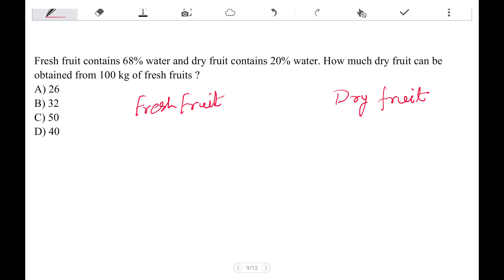Fresh fruit Dry fruit Problem | UPDATED video LINK given below | Solve less than 30 S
Best place to learn Learn Aptitude SuperShortTricks, Tricky Q, Basic Concepts with IDEA Generation for Bank PO, SSC, CAT,  GATE, CSAT, CLAT, Railway, Govt Jobs, Placements, TCS, CoCubes, eLitmus, Amcat, NTSE, GMAT, Olympiad, Entrance Exams.

Now "WATCH Nahi LIVE Karo" Join Aptitude Live Class @SOILEN.ORG (Simple Solution Any Problem). You can find Improvement in Just 2 weeks.

You can

*Learn from Scratch
*Personal Doubts Clearing Sessions
*Learn Super Short Tricks With Experts
*Learn Basics and Concepts Very well
*Find Improvements in Just 2 weeks*
*Concepts Building
*Speed Building
*Accuracy Building
*Exam Tips
*Vedic Maths
*Calculation Speed
*Focus on Idea Generation: How you will be able to apply all the concepts and short tricks
*Mental Skills
*Learning Skills
*Life Skills
COURSES
*APTITUDE
*LEARNING SKILLS
*LIFE SKILLS

We try our best to make aptitude easy and interesting and you can achieve your goals in your first attempt.

You can post your questions, doubts, problems and i will post videos on that topic.
Contact-us 4 Free Demo Classes

(1) Learn Aptitude Online

Problem Solutions- Collect your problems and Share with us in message or image. We will schedule a live class(es) for you.

Basics/concepts- If you are facing problem in any chapter or any part of a chapter. You can learn basics or concepts of that chapter.

Flexibility- You can join our Live Classes along with your Coaching Class to Learn Short Tricks, Speed up your Course, Improve Confidence. You will have great flexibility- you can complete selected questions, selected chapters or part of any chapter. (Excluding Higher Mathematics)

Campus Placement etc - You can solve questions of TCS, Amcat, CoCubes other placement exams

Complete Course- You can solve all the chapters of any one of these- RS Agarwal, Sarvesh Kumar, Arun Sharma, Kiran Publication, Study Material etc.

NCERT, RD Sharma Mathematics- Class 6 to 10th

Life Coach- You can learn various skills to make life better and easier, enhance your efficiency, improve confidence, have Peace of mind, experience true happiness, the ultimate aim of life. You can find Best Solution for your personal problems.

Learning Skills- You can learn various learning skills and learn better and faster. Memory Improvement, Concentration, Time Management, Average 2 Excellent, Notes Taking, Powerful and effective Revision Techniques,
You can use our Helpline to Discuss any Questions.

(2)  What is timing of Live Classes

Duration of one class will be 1 to 1.30 hr
Learn Anytime from Home

(3) WHAT is DIFFERENT

Aptitude/Quantitative Aptitude is very challenging for many but in actual it is far easier.

Then why it is tough for many-  If we use our logical brain then many things are just matter of common sense. But we have developed a habit of passive learning. So we think we are learning and understanding but in actual not.

But all these things can be improved with Idea Generation, Logical Discussion, Personal  Doubts solving

Idea generates ideas and you can develop logical thinking in 2-3 weeks
You can Improve your Accuracy and Speed with Real Short Tricks

We know the shortest path from Average to Excellent

"We better understand you" is not a catch line for us, it is the voice of hearts of hundreds of our successful members.

And at last, we are expert in Aptitude not in "Marketing"
Feel free to text  or call me anytime to know more about live class

-Basics
-Concepts Building
-Short Tricks

IT is BEST for YOU

* If you are preparing self and don't want to join any Coaching or
* You have joined Best Available Coaching still you find Something is Missing. You don't get the solutions of all your doubts.
* If you want to Improve your Mental Skills and want to Become Smart, Intelligent and Live Better Life
* If  Maths is Mystery for you. No need to prepare for exams years and years. Get selected in the first attempt*. Time is Money.
* CAT, CSAT, SSC, Bank PO, Placements, TCS, Olympiad

Soilen.org [The Social Learning Net] to Learn Aptitude Online.

Your Career is Our Dream.

It is our commitment you get your Dream Job. We want to see you very positive and confident.